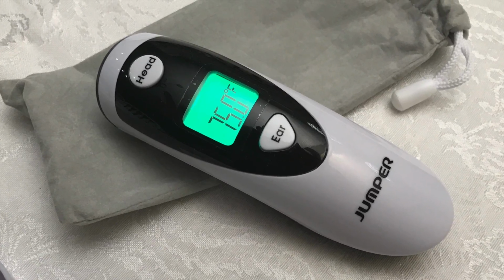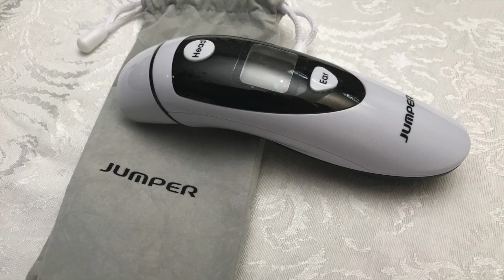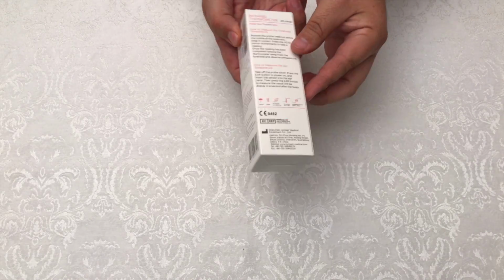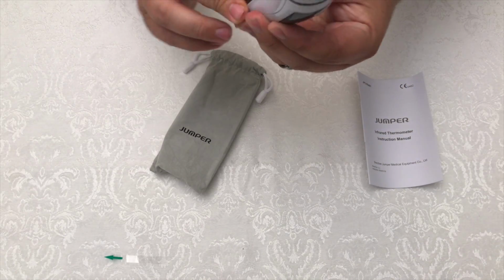Digital Instant Thermometer by Senqiao Jumper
This is a video unboxing/ review of the Forehead and Ear Thermometer Digital Infrared Non-contact baby thermometer by SENQIAO Jumper.